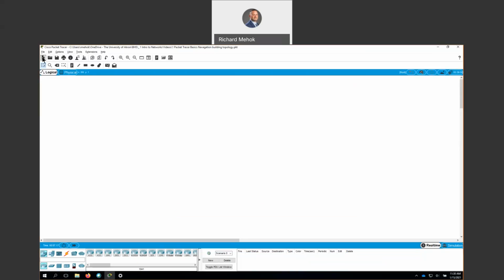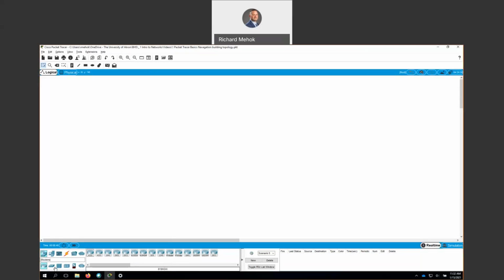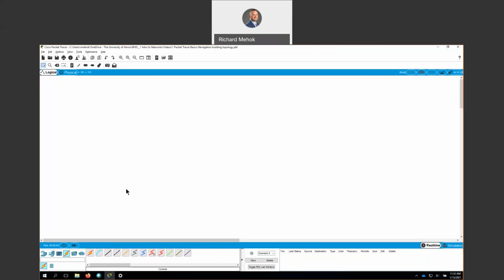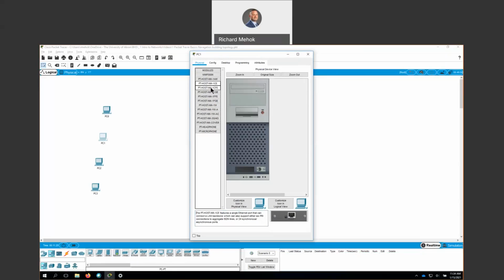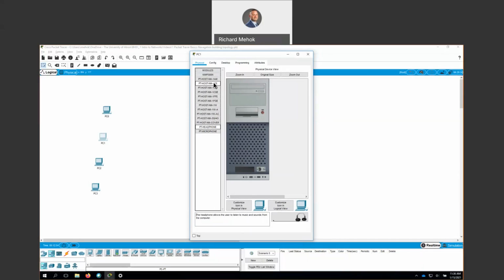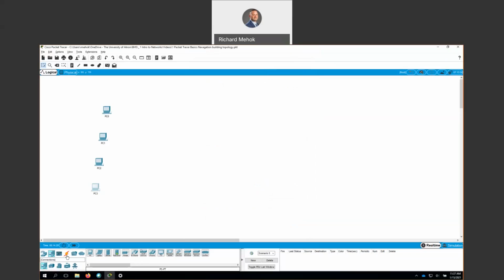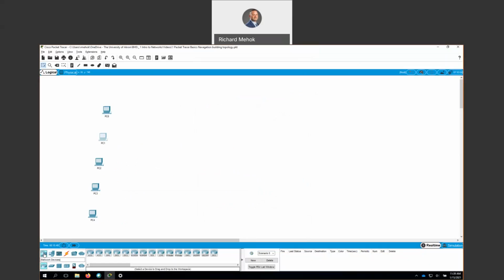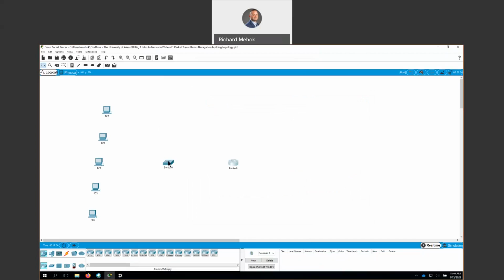1 Packet Tracer Basics Navagation building topology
1 Packet Tracer Basics Navagation building topology